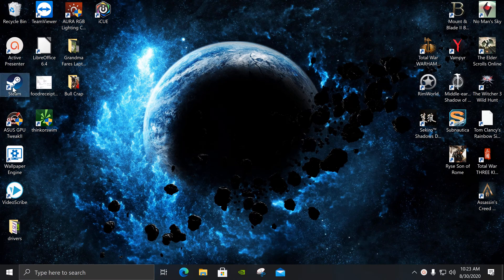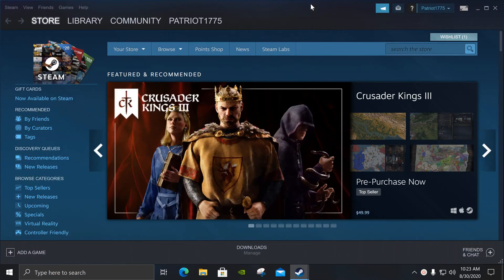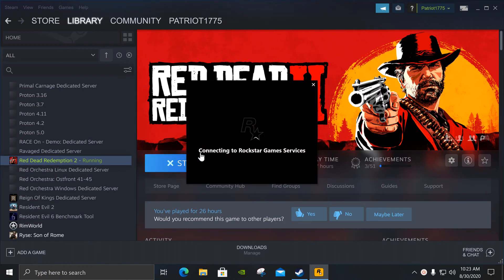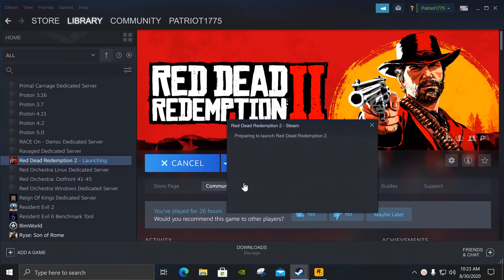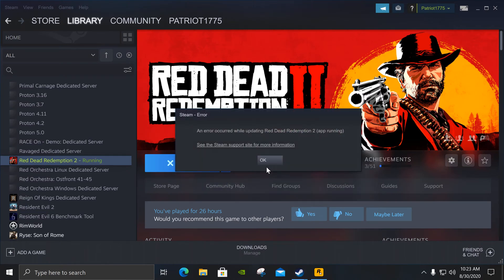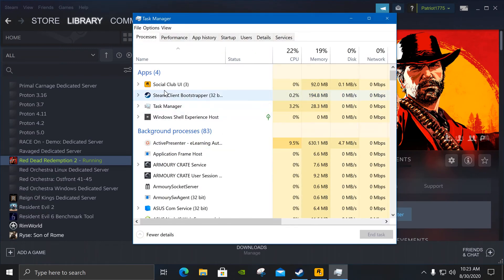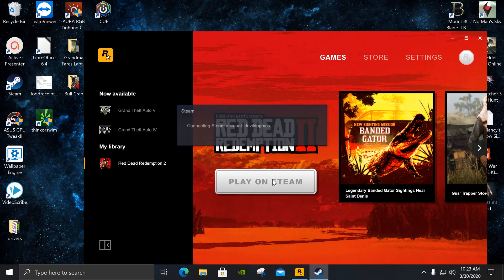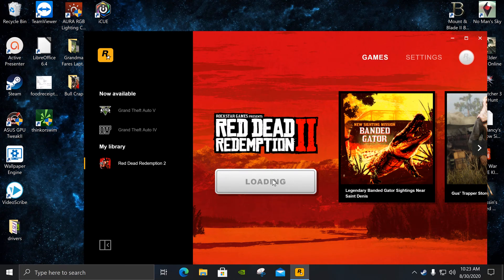Red Dead Redemption 2 failure to launch FIX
This video is for red dead redemption 2 failure to launch due to. "an error occurred while updating Red Dead Redemption 2 (app running)" Fix